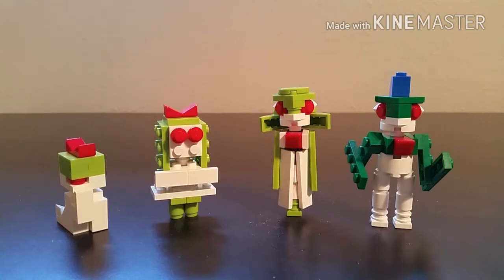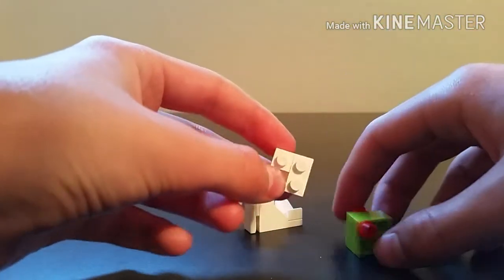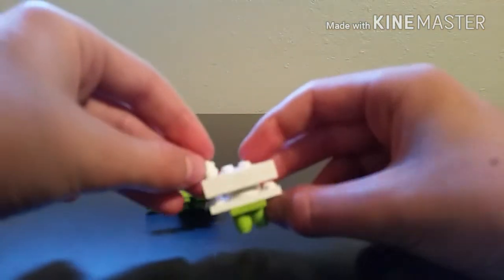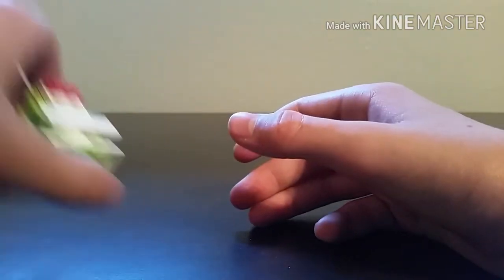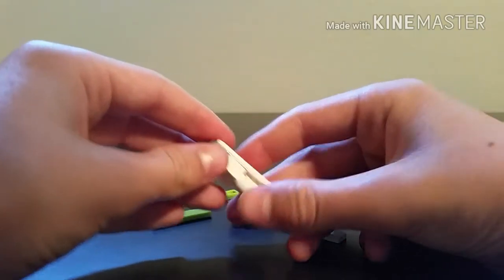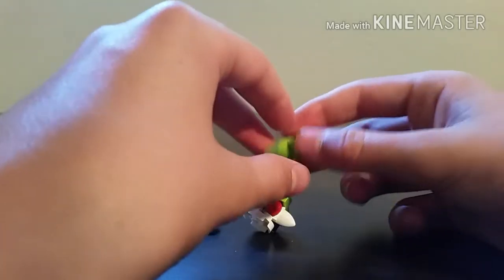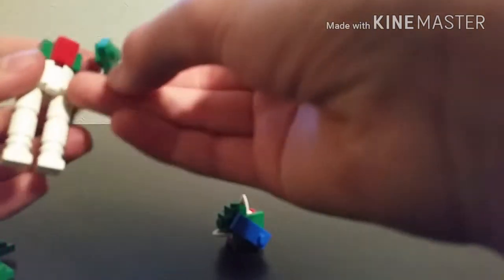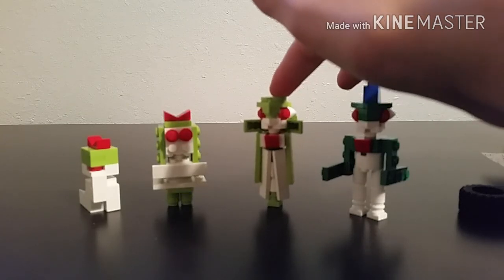How to build Lego Ralts evolution line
About an I have no idea how long ago I showed my even more insignificant amount of subscribers how to build Lego models of Gardevoir and Gallade. Here's even more of that... I guess. Just watch it.